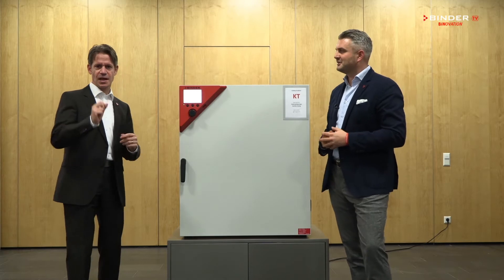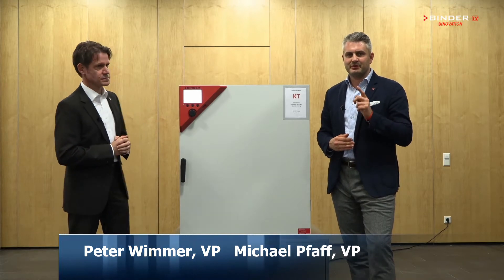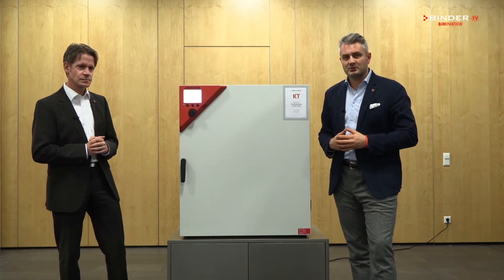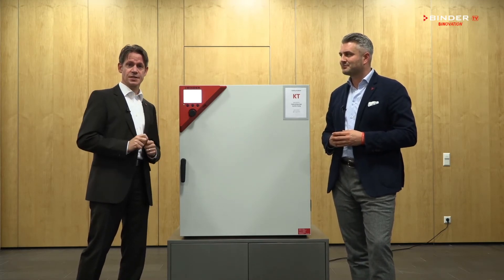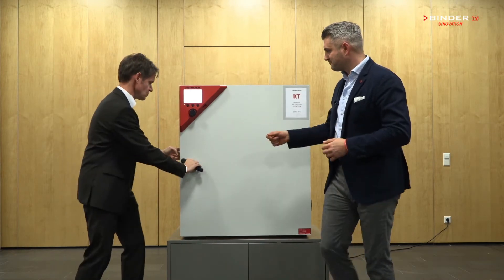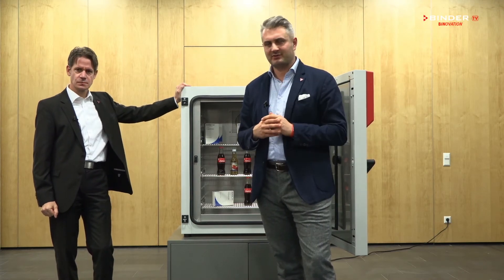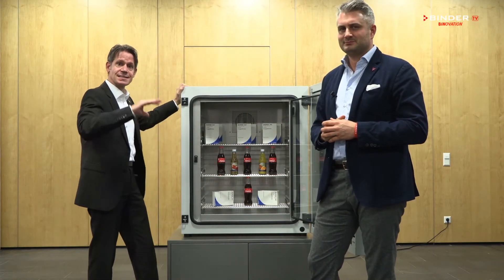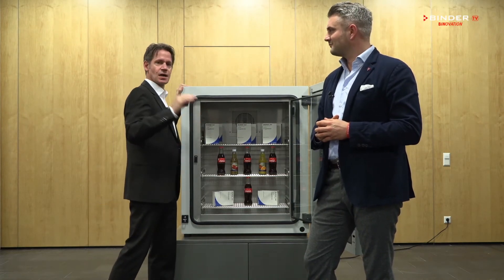Best Products: Cooling Incubators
Our VP's, Michael Pfaff and Peter Wimmer, explain the many advantages of our cooling incubators.